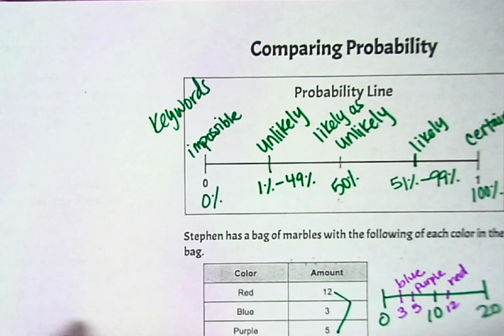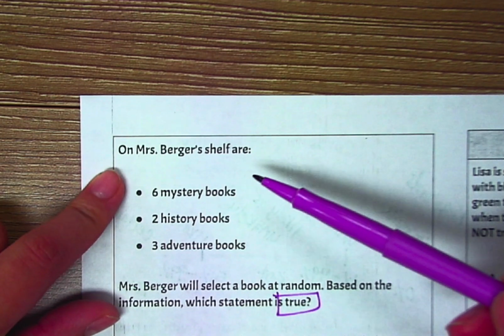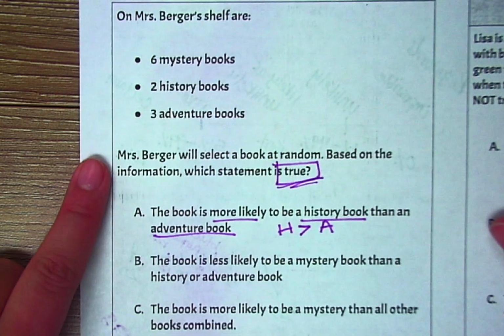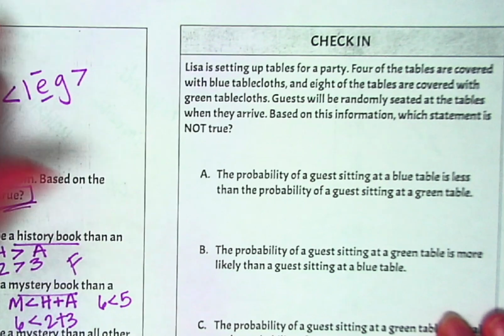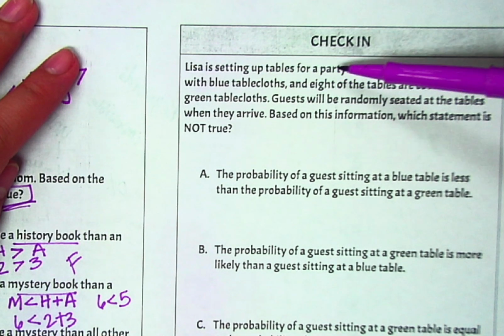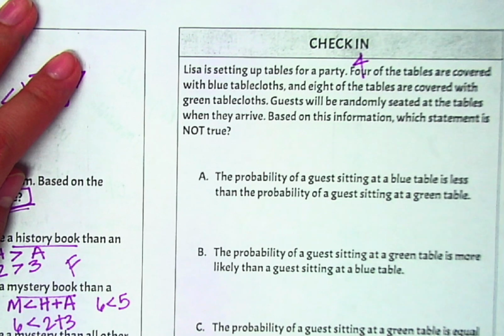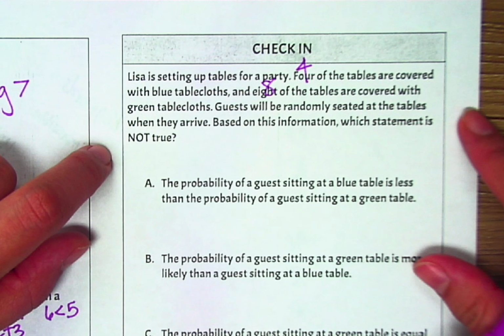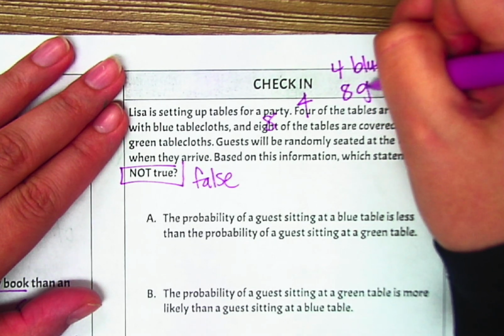Comparing probability part 2